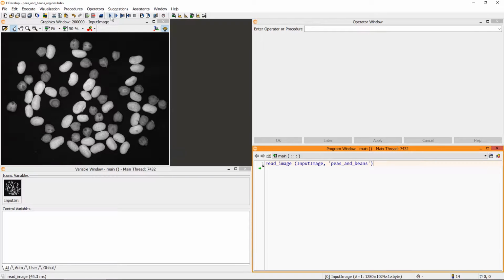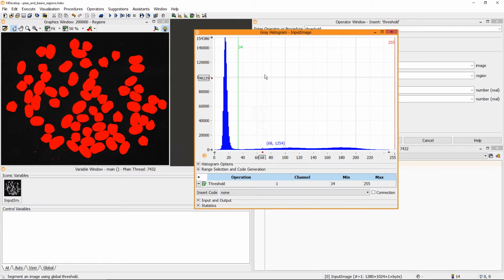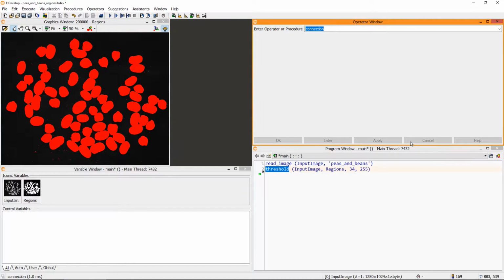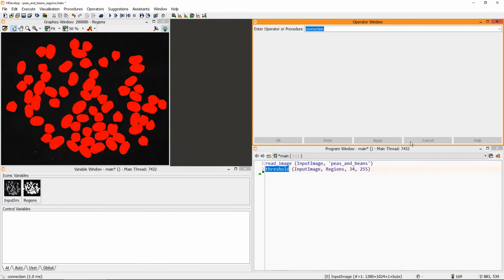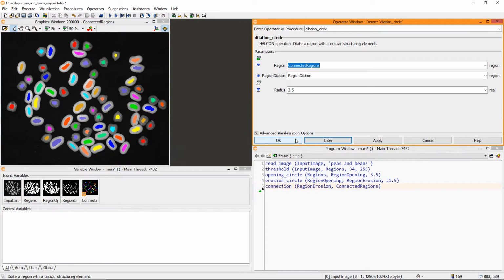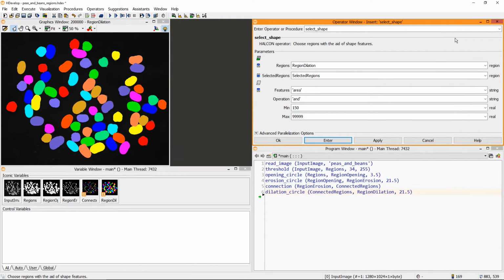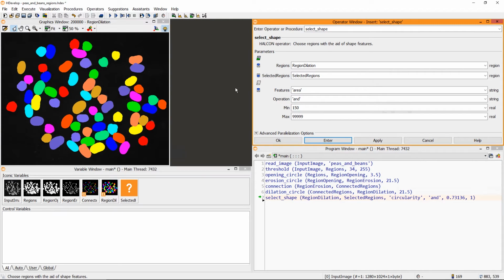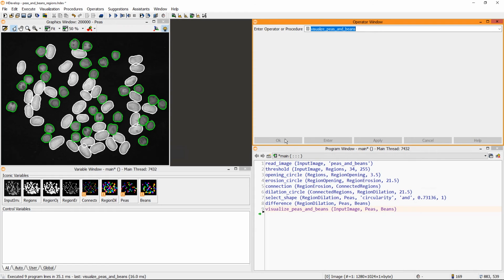Working with regions (MVTec HALCON)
Regions are a very powerful tool when working with MVTec HALCON. In this video, we learn how to segment an image using the Gray Histogram tool. The resulting region is then processed with morphology to separate touching objects. Lastly, using the features of the regions, like for example the circularity, we cluster different objects in separate regions.

Content

0:28 Segmentation: Separate background and foreground
0:48 Gray Histogram
2:26 Morphology: Process geometrical structures
3:28 Separate touching objects using morphology
4:22 Use region features to select certain regions

In this video, HALCON 13.0.1 is used.